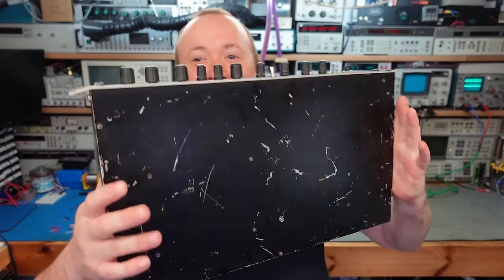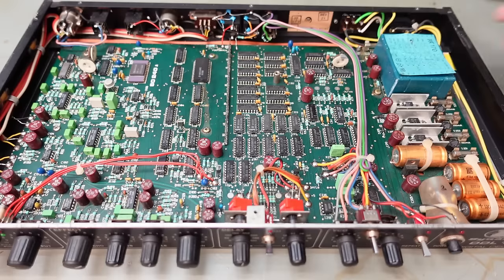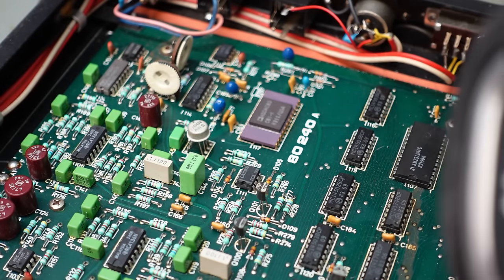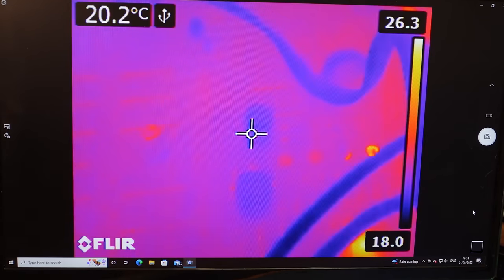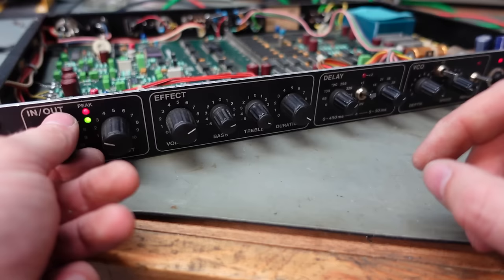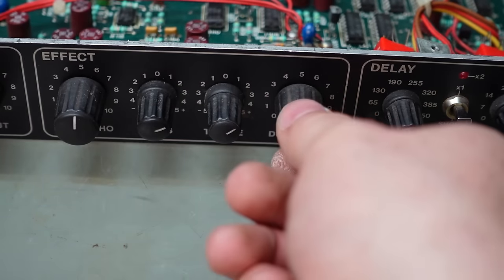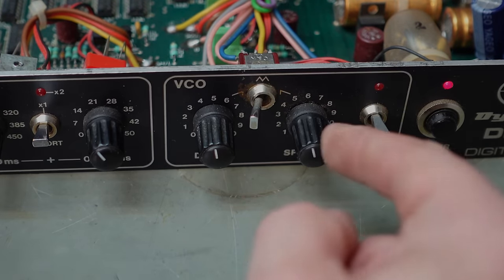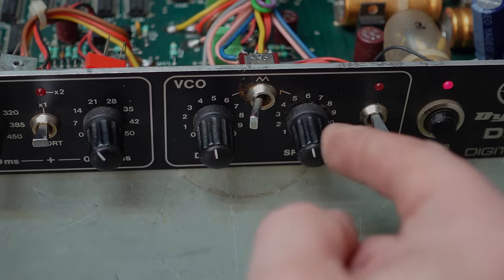Dynacord DDL 12 digital effects repair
Mark repairs a 1983 vintage Digital Delay Line effects unit. It powers up, but has no output, and as usual, has plenty of problems.